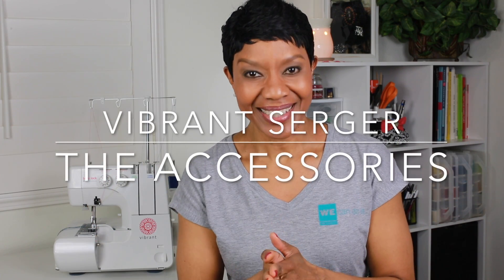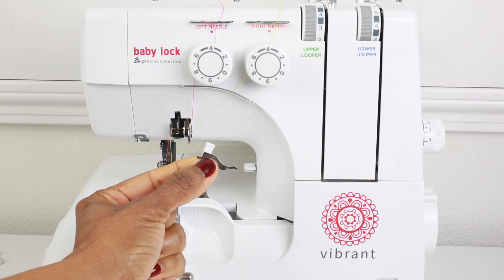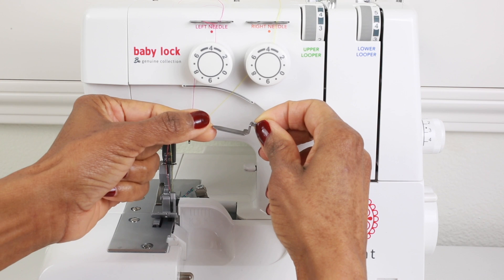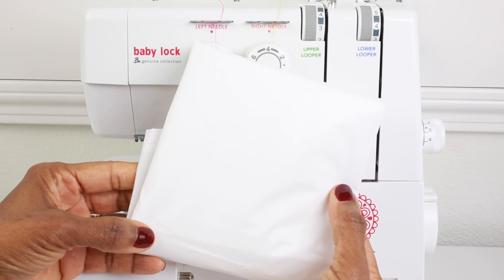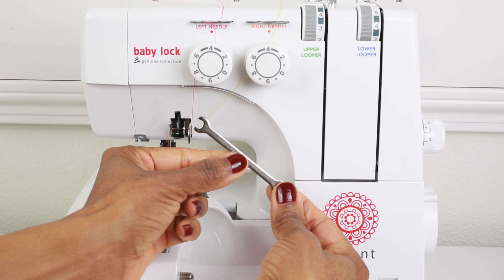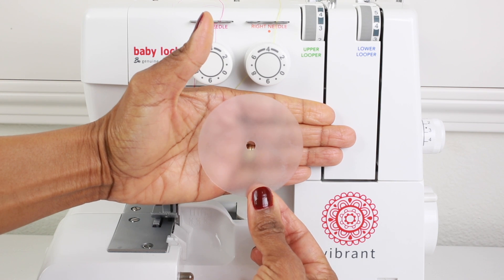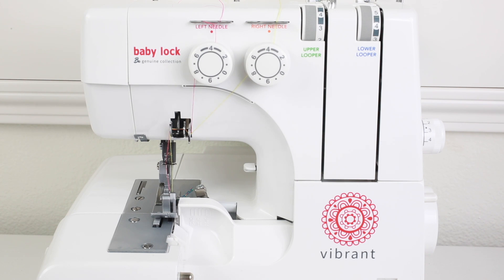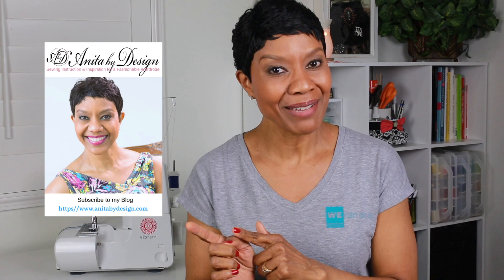Baby Lock Vibrant Accessories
Babylock has created a new line of sewing machines for beginners, called the Genuine Collection. Today, in the second part of the video mini-series, let's take a look at all the accessories that come with the Vibrant Serger.

***Available for purchase in United States and Canada!!!***